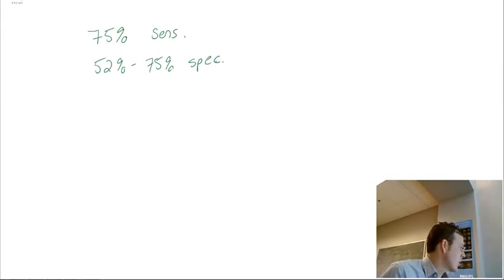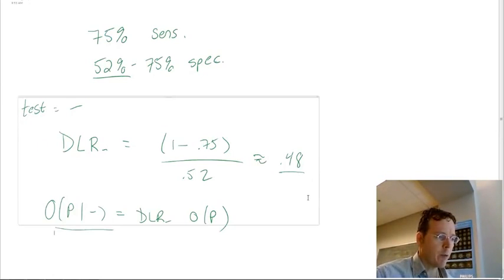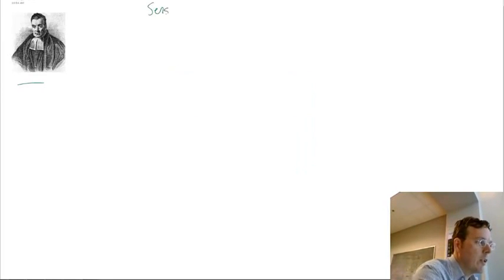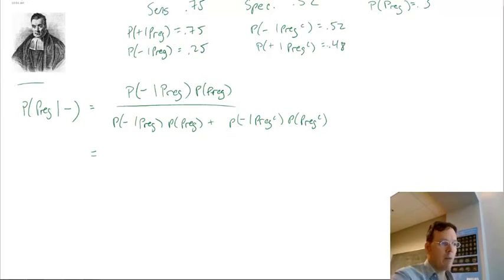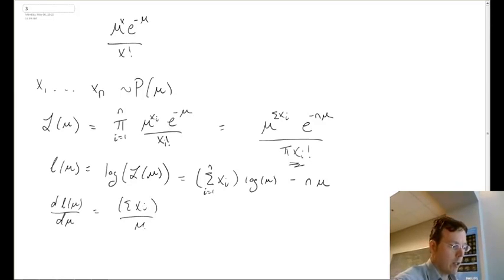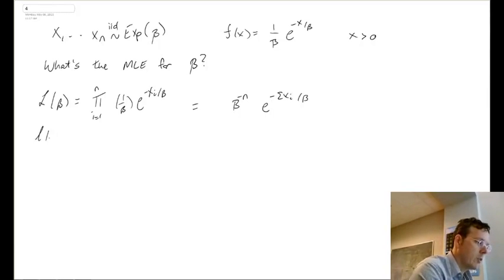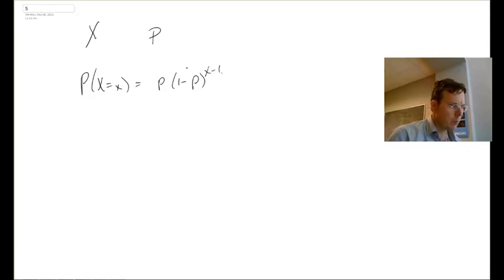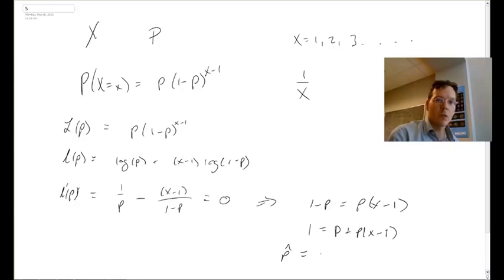2 4 Homework 3 Some Thoughts